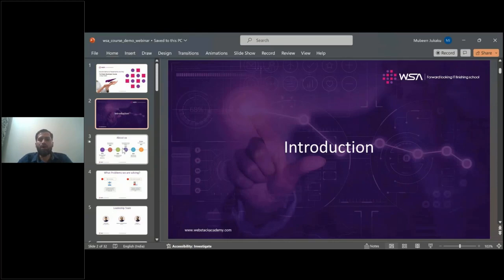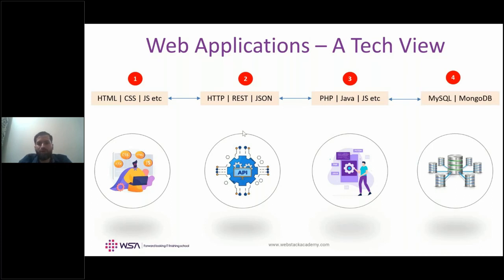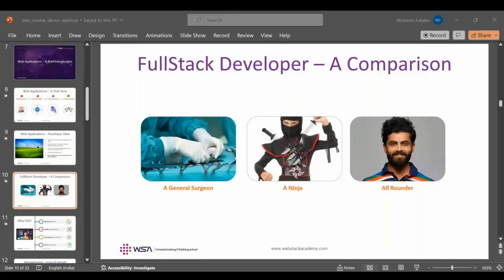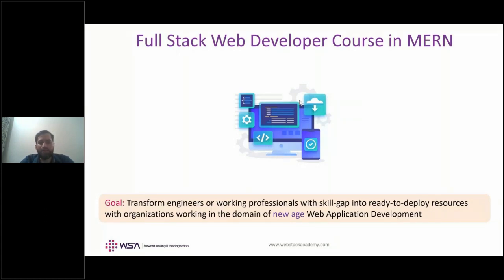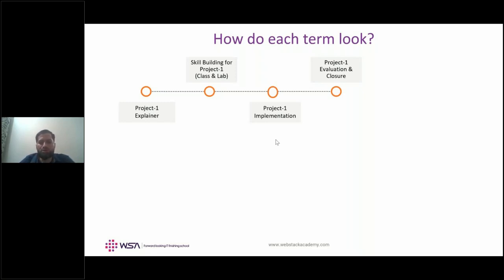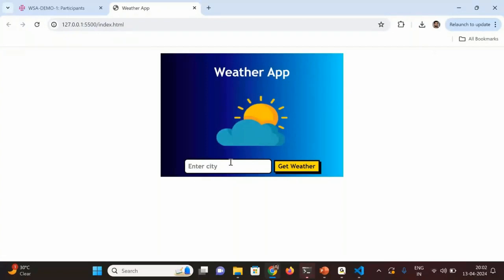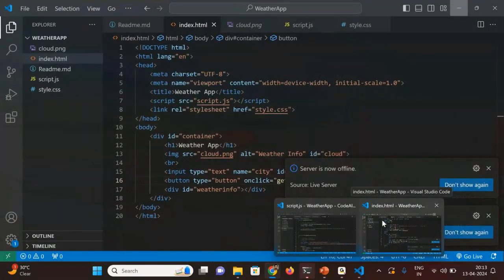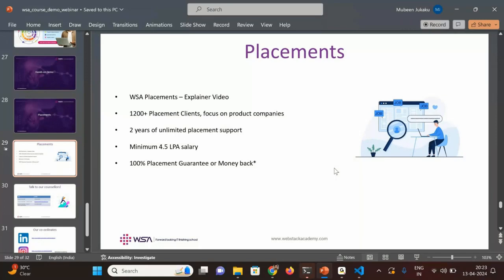Course Demo & Placement Journey - Full Stack Web Development | 13th April 2024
Discover the Path to Full Stack Web Development with Our Course Demo Webinars.

Are you prepared to enter the dynamic world of Full Stack Web Development and embark on an exciting career as a Full Stack Web Developer? We understand that having access to reliable information is crucial for making informed career decisions, and we're here to support you on this transformative journey.

At Webstack Academy, we host monthly webinars tailored to meet the needs of ambitious individuals like you. Led by our esteemed experts, Mr. Jayakumar and Mr. Mubeen, these sessions provide invaluable insights into market trends, career opportunities, and how our Full Stack Web Developer course can help you achieve your goals.

Welcome to @WebStackAcademy - WSA, your premier destination for mastering web development with the Best Online Course with Placements! Our meticulously designed courses are geared towards propelling your career to new heights in the ever-evolving field of web development.

Whether you're exploring the intricacies of MERN Stack, mastering the MEAN Stack, or embracing the challenge of full-stack development, WebStackAcademy stands as your steadfast companion on this journey.

🚀 Why Choose WebStackAcademy?
Our dedication to your success sets us apart:

🌐 Comprehensive Curriculum: Delve deep into web development with our cutting-edge courses.
💻 Hands-on Learning: Gain practical experience through real-world projects.
🎯 Industry-Driven Skills: Acquire the skills that top employers seek.
📈 Proven Track Record: Join the ranks of our successful graduates.
🌟 Career Transformation: Unlock your potential and pursue a fulfilling career.

Join the WebStackAcademy community today and craft your success story!

Eager to learn web development but unsure where to begin? Look no further! @WebStackAcademy offers a placement-oriented online course that covers everything you need to start building web applications.

Excited to get started?

Join @WebStackAcademy today and unlock your potential in the exciting world of web development!